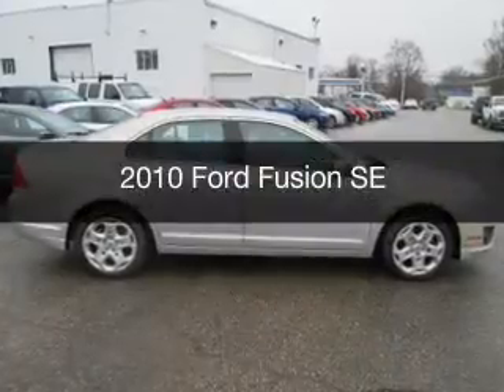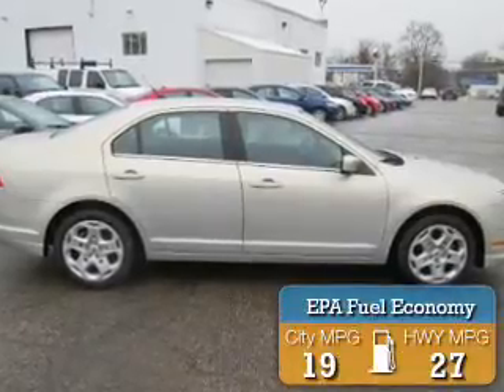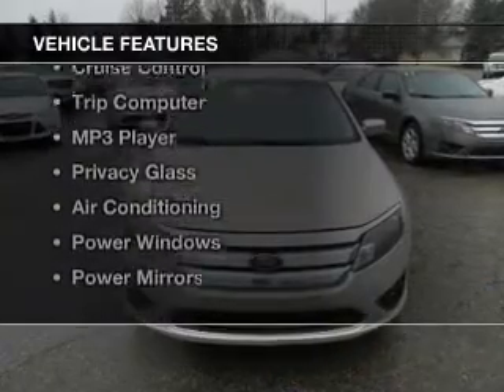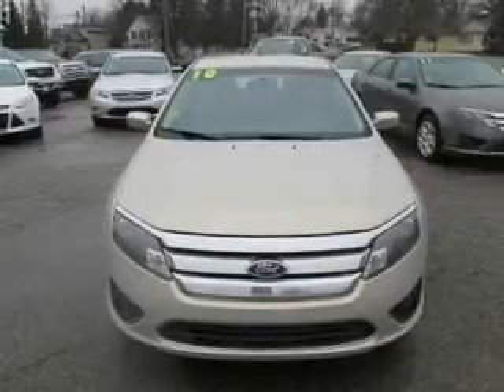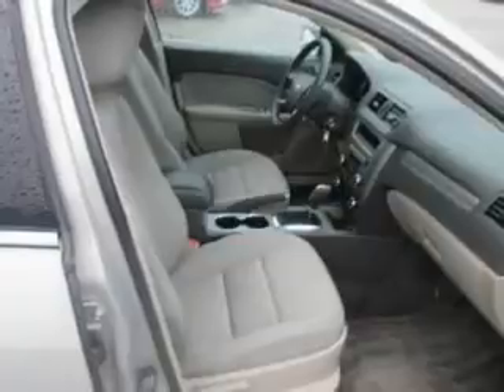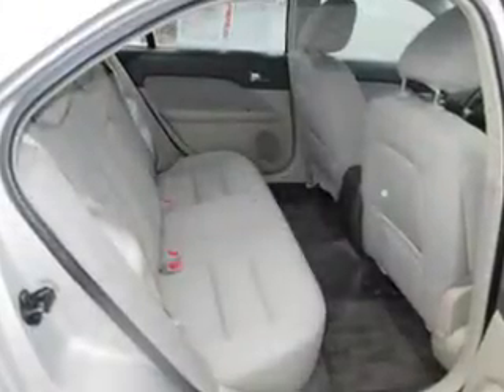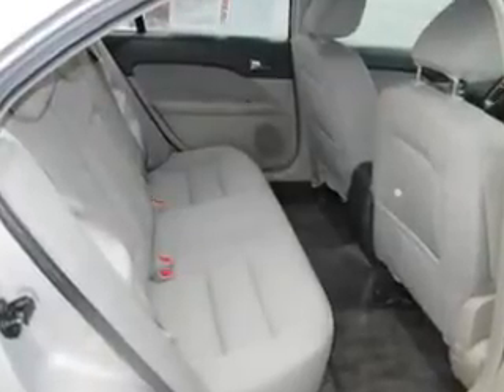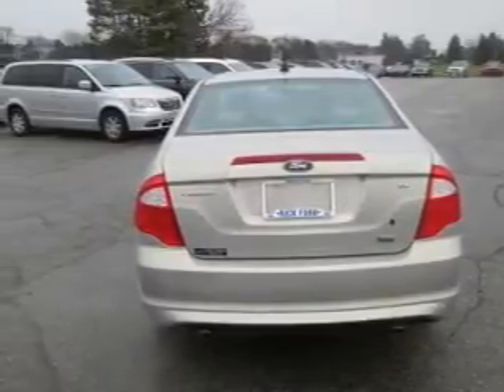2010 Ford Fusion - Hemlock MI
Year: 2010
Make: Ford
Model: Fusion
Engine: 3.0 L, 6 cylinder
Transmission:
Exterior: Beige
Miles: 73949

111 E. Saginaw St.